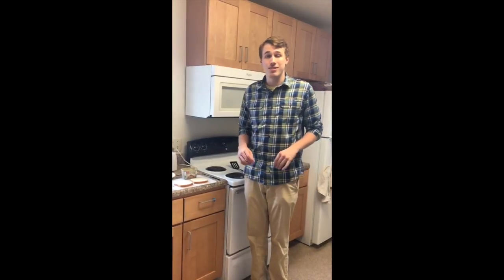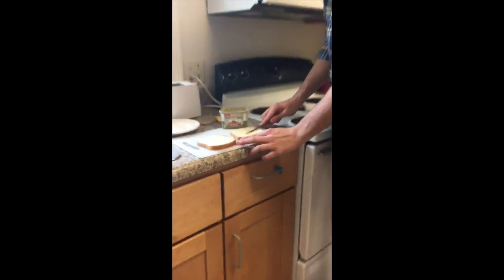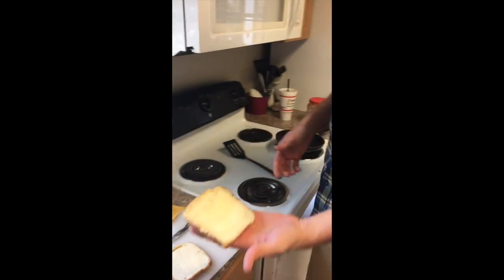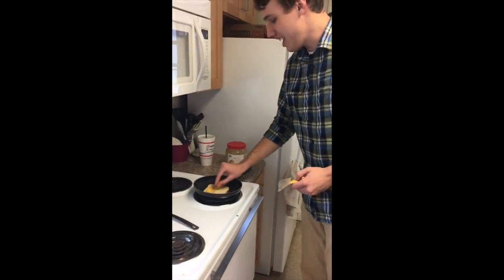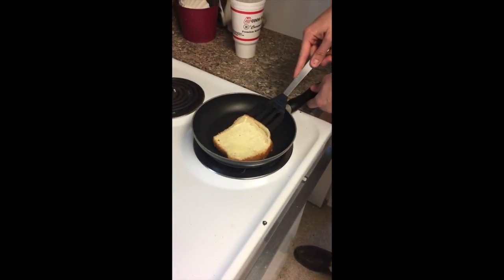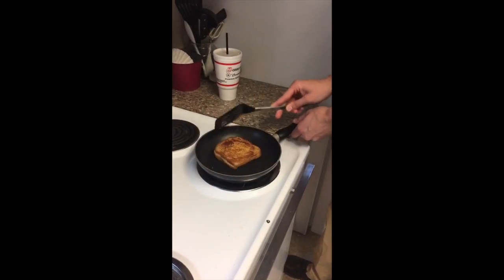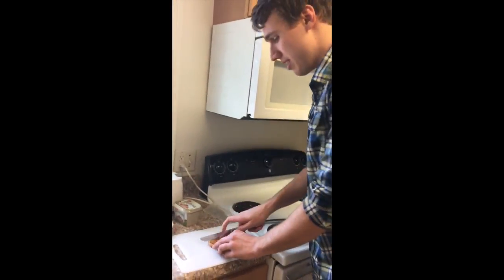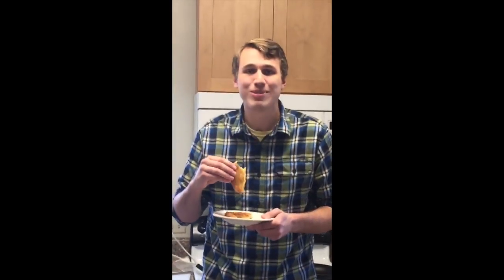Martin Muller LTLE 370 Project 4: Instructional Video